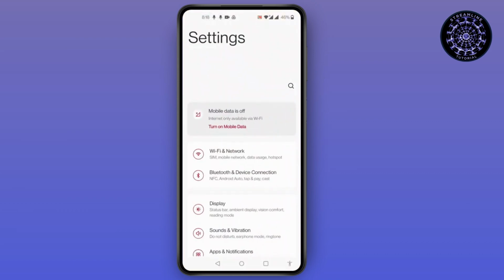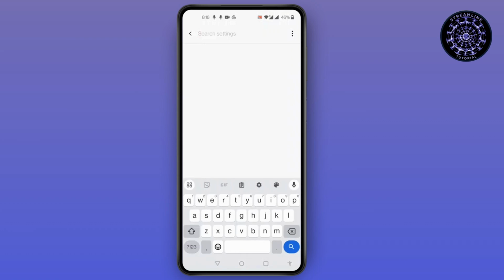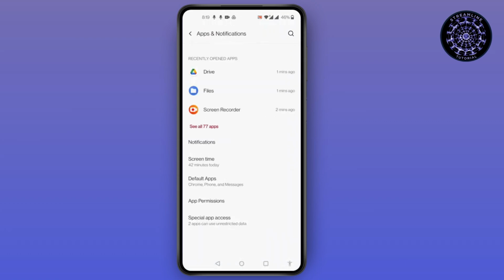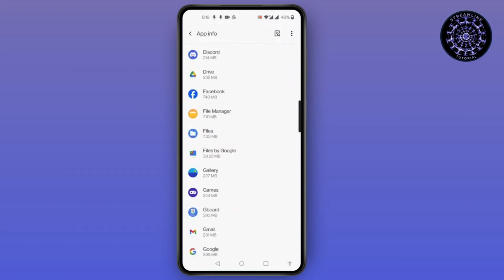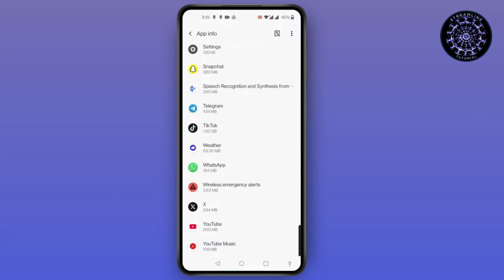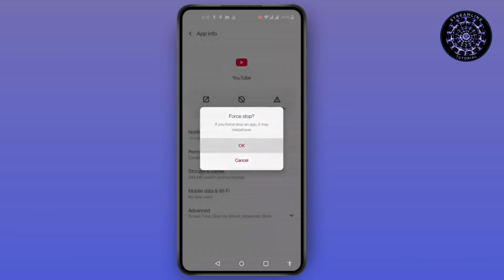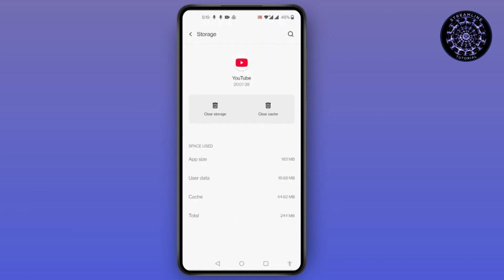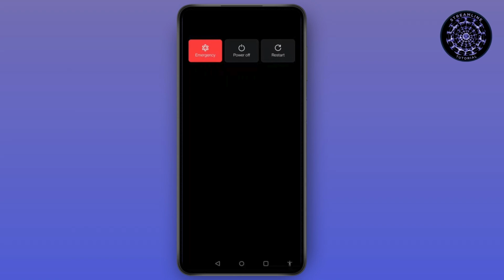Fix YouTube Sound Not Working on Android | Easy Solution!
Welcome to our step-by-step guide on "Fix YouTube Sound Not Working on Android"! If you're facing issues where YouTube videos play without sound, this video is for you. We’ll walk you through simple troubleshooting steps to restore sound on your YouTube app. Whether it's a settings issue, a glitch, or a device problem, these fixes will help you get your audio working again.

What You'll Learn:

Why YouTube sound is not working on Android
How to fix YouTube audio issues step by step
Checking and adjusting volume settings
How to clear YouTube app cache and data
Fixing sound problems caused by Bluetooth or external devices
Updating or reinstalling the YouTube app for a fresh start
Timestamps:
00:05 Why YouTube has no sound on Android
00:25 Checking volume & sound settings
00:40 Clearing YouTube app cache & data
00:55 Other troubleshooting tips to restore audio